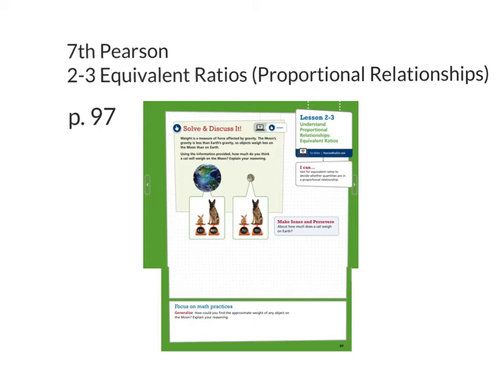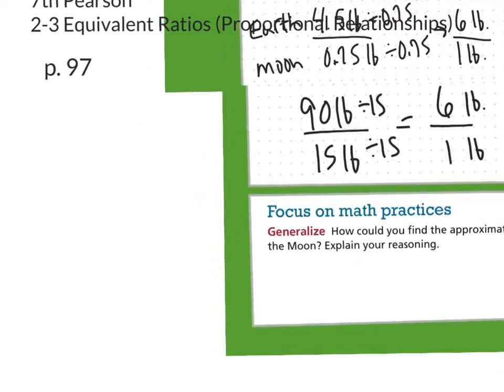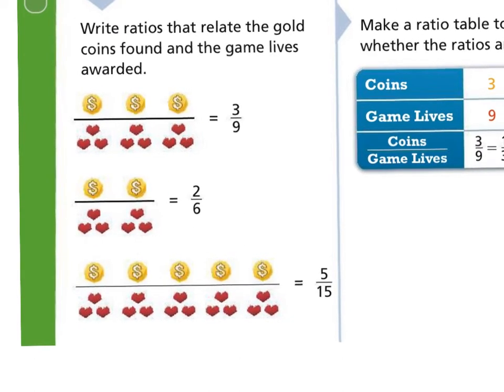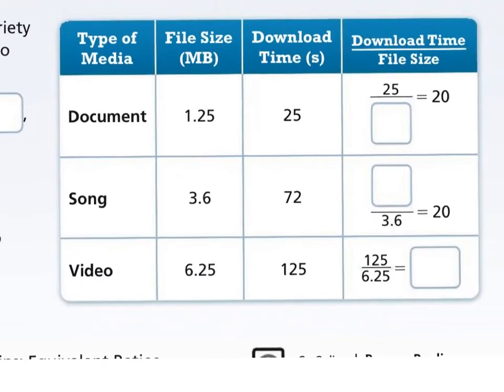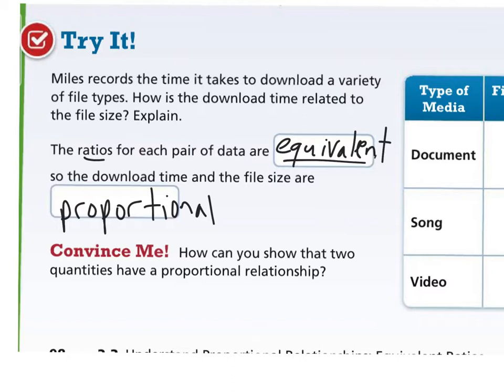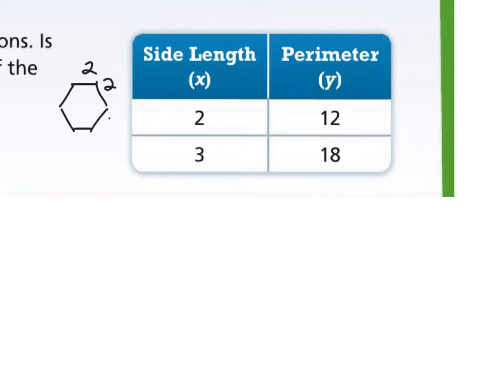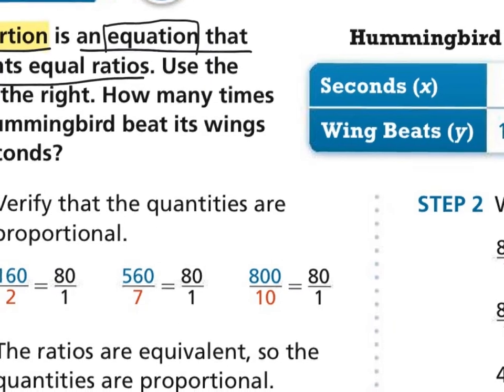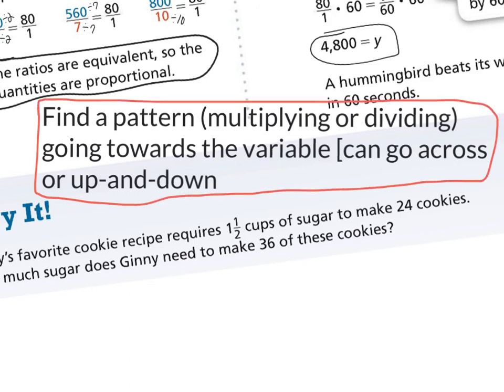(1st part) 2-3 7th Pearson - Equivalent Ratios (Proportional Relationships)